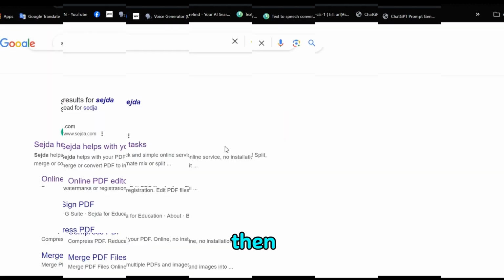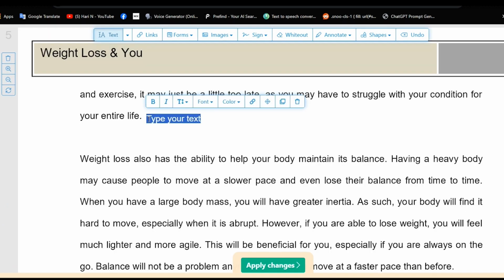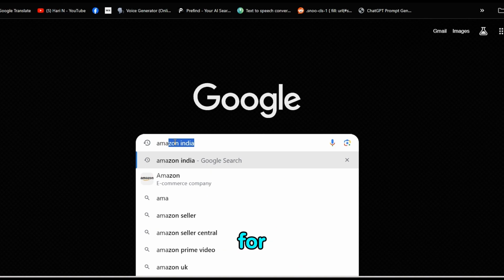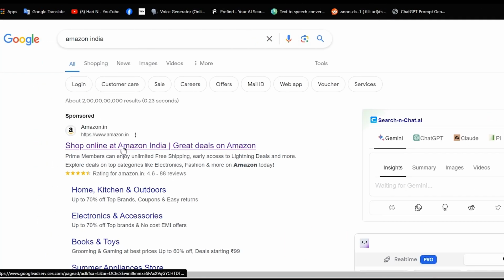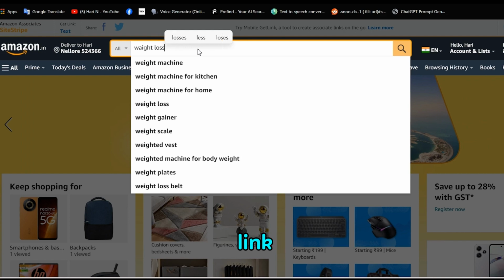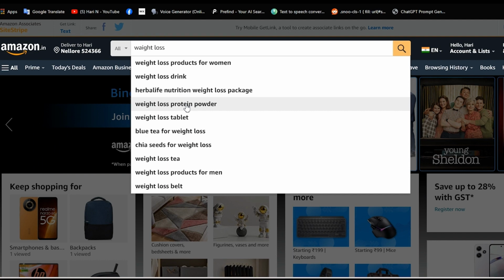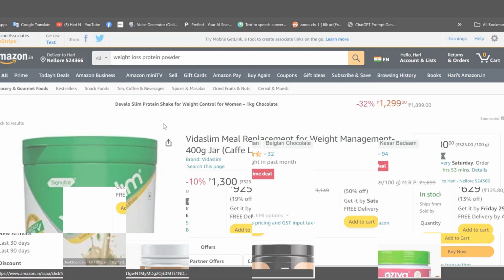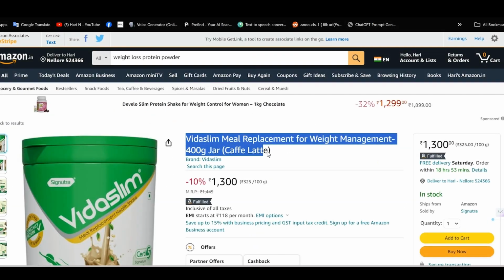How to do Ebook Selling Earn $500 in 2024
How to do Ebook Selling Earn $500
To sell eBooks online, you can follow these steps:
1.Create high-quality content: Ensure your eBook is well-written, informative, and engaging to attract potential buyers.
Choose a platform: Select a platform to sell your eBook. Some popular options include Amazon Kindle Direct Publishing (KDP), Payhip, Selz, SendOwl, Podia, Teachable, Thinkific, Sellfy, and HelpRange

.2. Set up your store: If you choose to sell through your own website, connect it to a payment processing company like PayPal or Stripe to sell your eBook without third-party involvement

3. Promote your eBook: Use social media, email marketing, collaborations with other content creators, and competitions or giveaways to promote your eBook

4. Monitor stats and improve sales: Gather analytics and track various metrics to improve your promotional strategies and set your book's price
5. Protect your intellectual property: Use features like password-protection, restricted downloads, PDF pre-ordering, and PDF stamping to prevent piracy and protect your eBook
6. Set your price: Determine your eBook's price based on its length, genre, and market demand

7. Market your eBook: Use marketing strategies like SEO, social media advertising, and influencer partnerships to reach your target audience
Remember, selling eBooks online requires effort and persistence. With the right approach and high-quality content, you can turn eBook selling into a successful business.